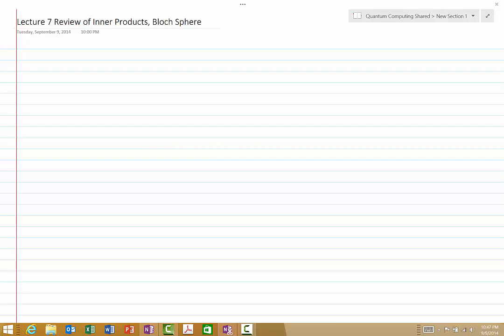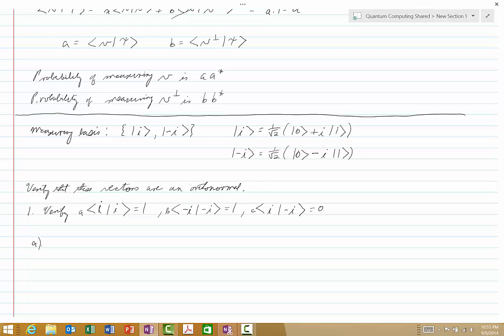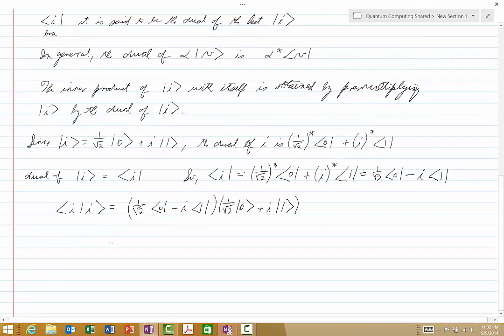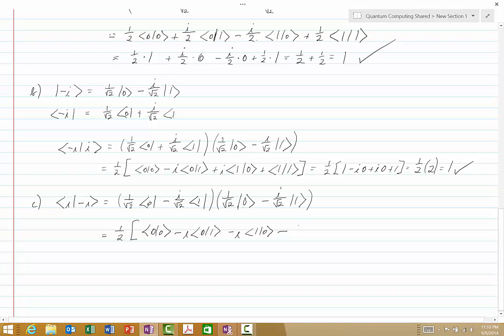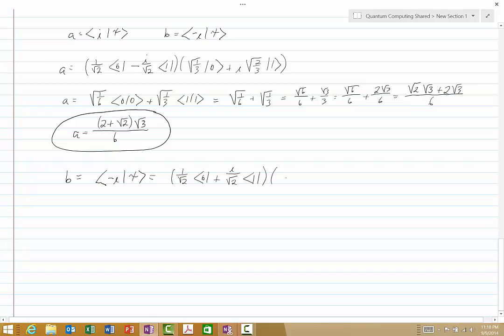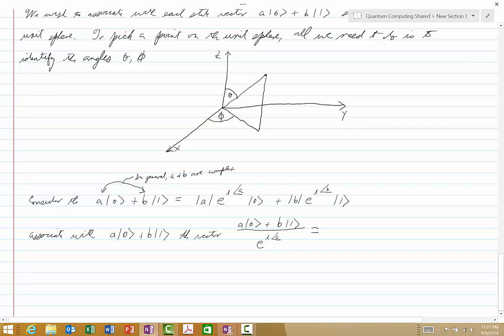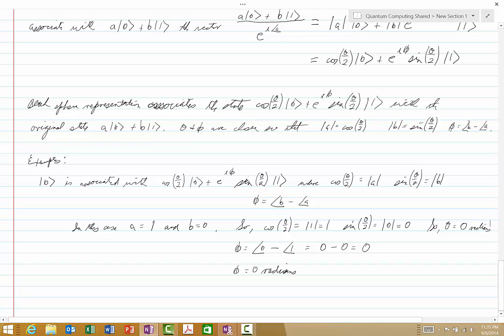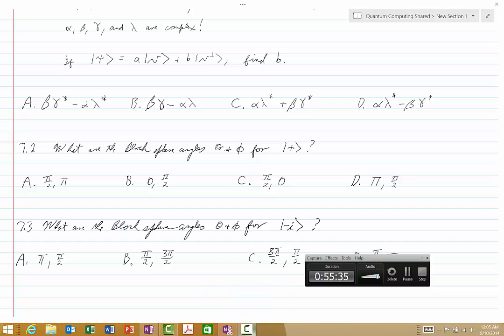ENGR 596-7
Inner Product and Bloch Sphere